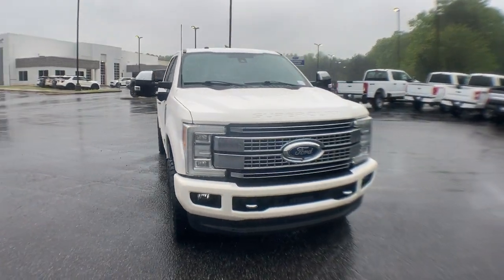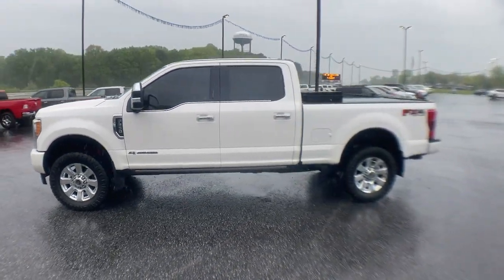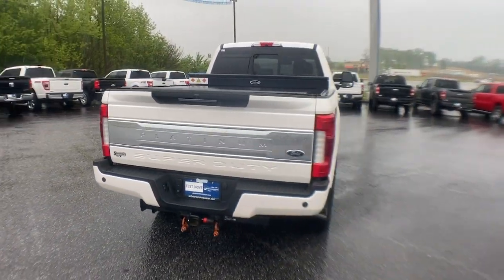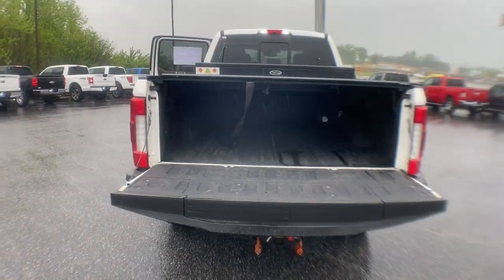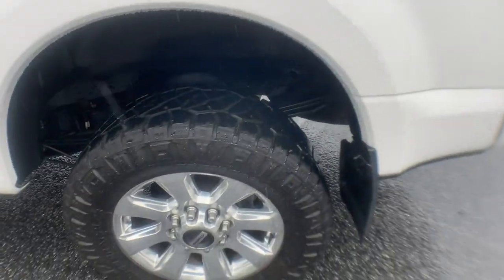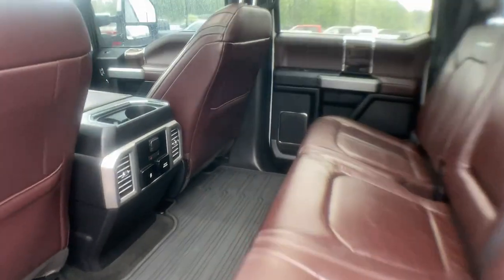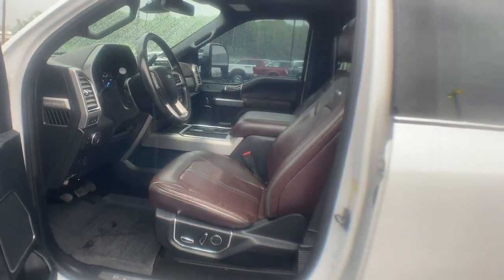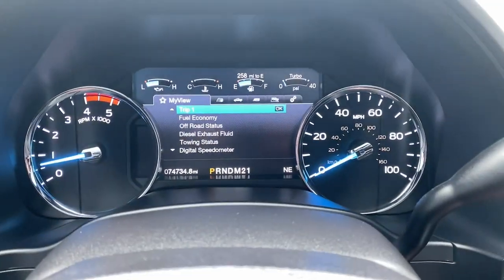2017 Ford F-250SD Jasper, Canton, Woodstock, Alpharetta, Kennesaw, GA F8177A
White Platinum Used 2017 Ford F-250SD Platinum available in Jasper, Georgia at Shottenkirk Ford of Jasper. Servicing the Canton, Woodstock, Alpharetta, Kennesaw, GA area.